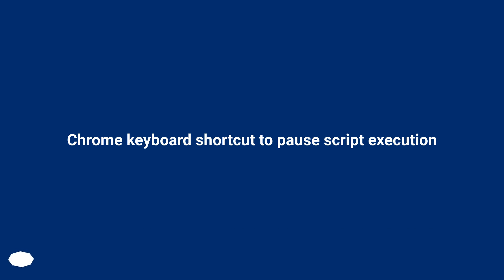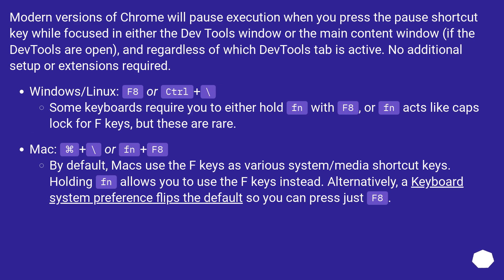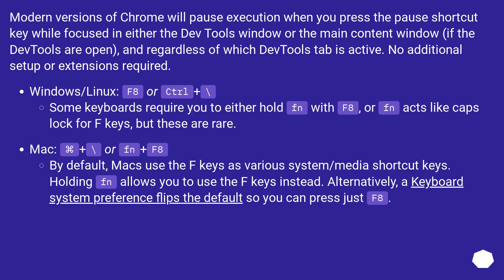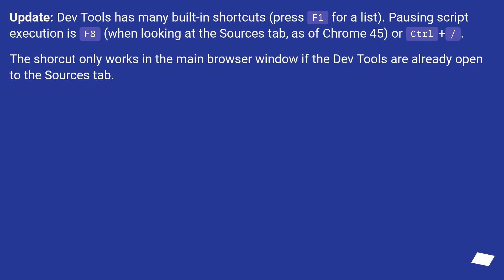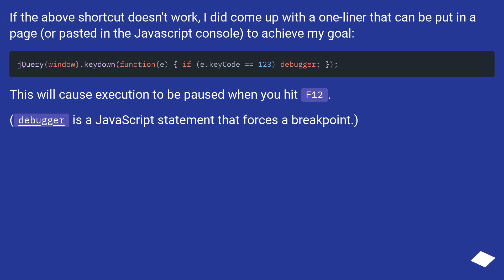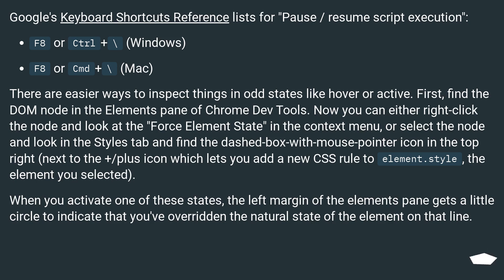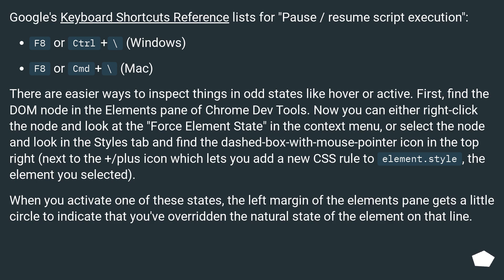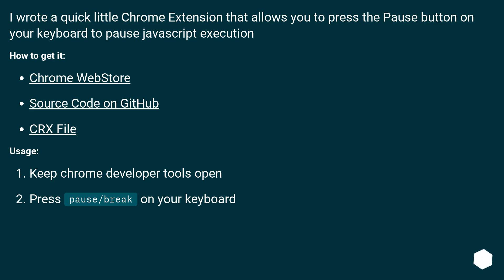Chrome keyboard shortcut to pause script execution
Chapters
00:00 Question
00:34 Accepted answer (Score 1)
01:48 Answer 2 (Score 75)
02:46 Answer 3 (Score 20)
03:45 Answer 4 (Score 11)
04:17 Thank you